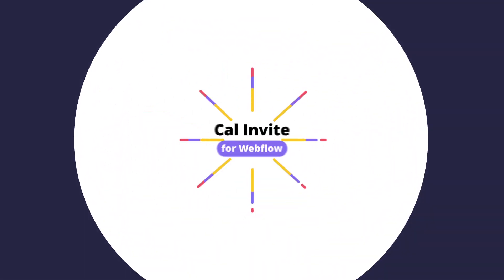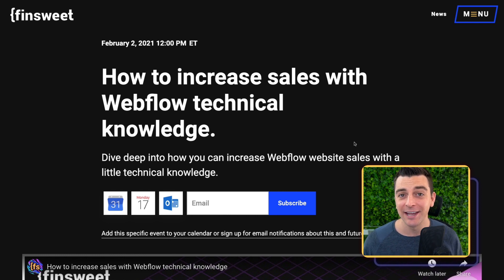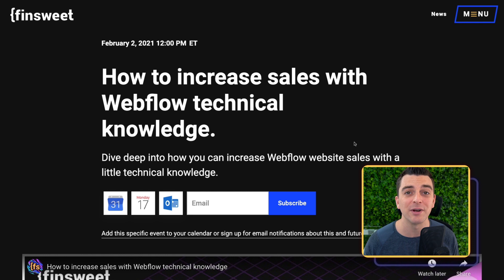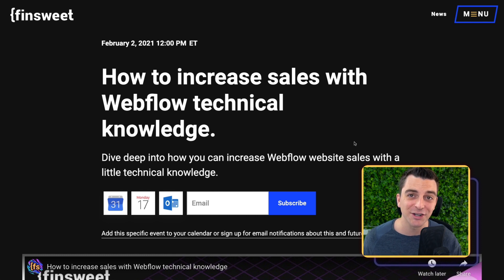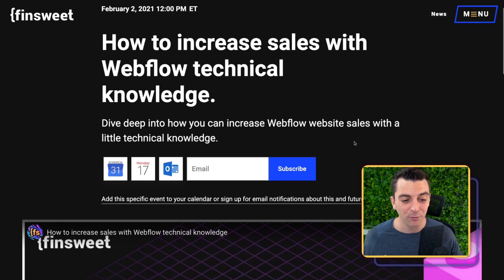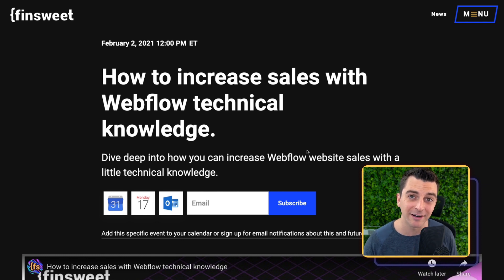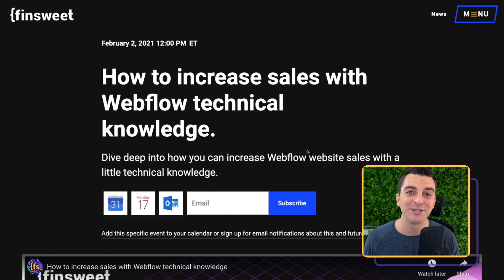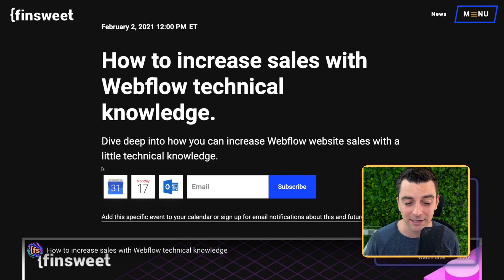Next steps | Cal Invite for Webflow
In lesson 4, we wrap up the walkthrough series by discussing use-cases to offer Cal-Invite as a value add-on for your client sites.

TIMESTAMPS:
00:11​ - Intro
00:50 - Usecase 1
01:55 - Usecase 2
02:58 - Usecase 3
03:21 - Friendly Reminder
03:47 - Thank You

CAL-INVITE FOR WEBFLOW: Send localized calendar invites to Google, Outlook, and Apple directly from Webflow; works with Weglot and Google Translate. Easily create cal-invites for custom static events, dynamic lists, and CMS template pages.

// ABOUT US

// SOCIAL